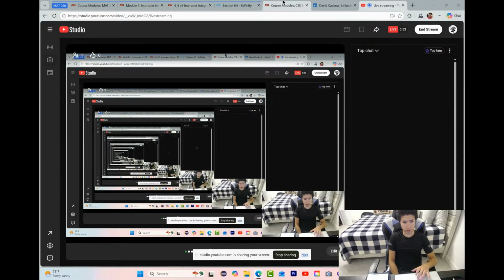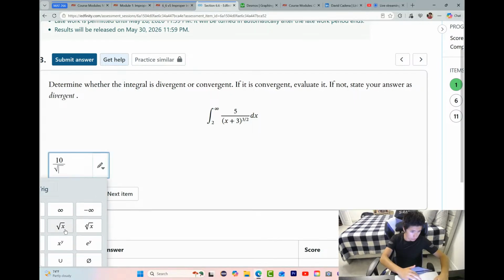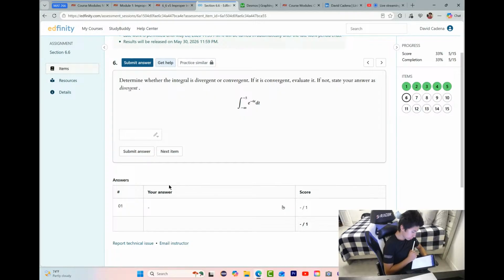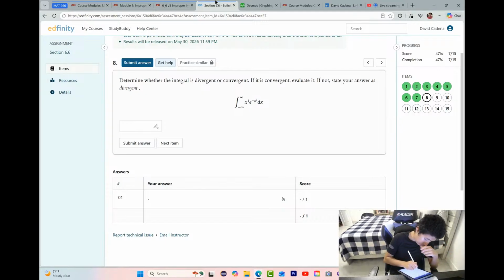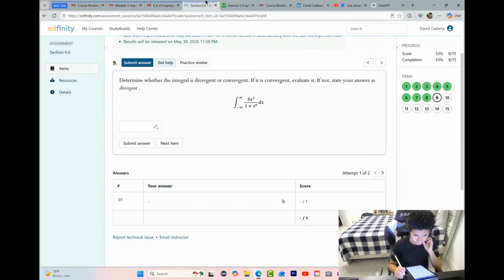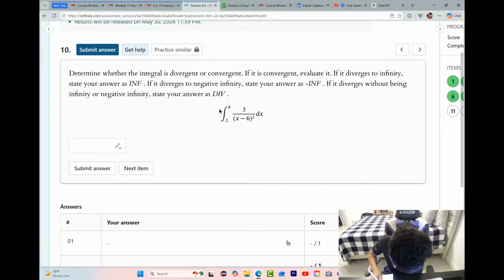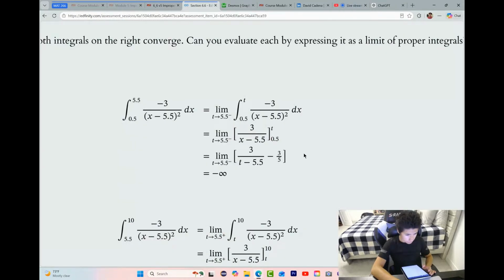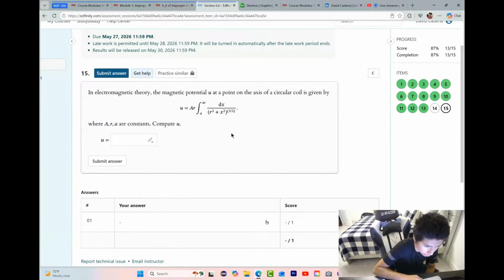Doing More Calculus